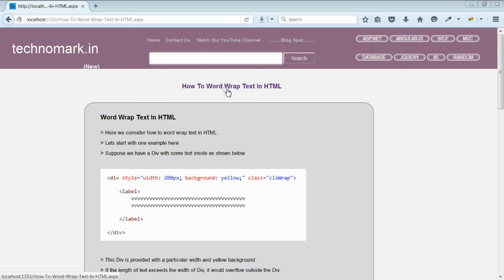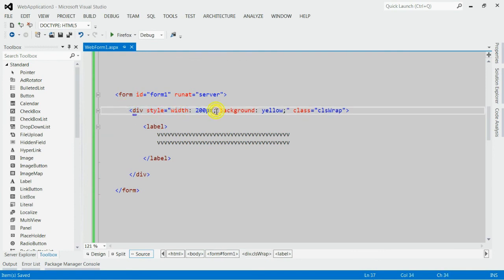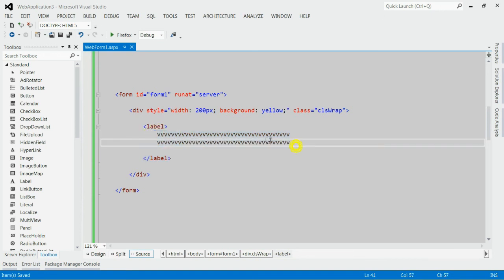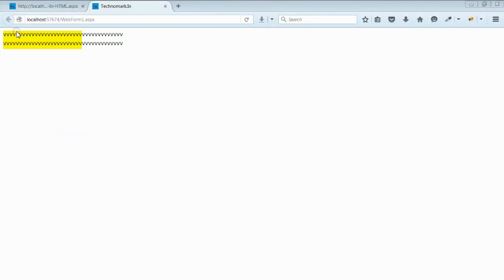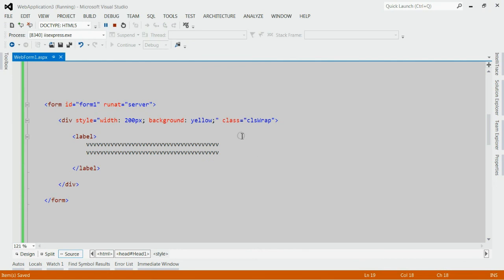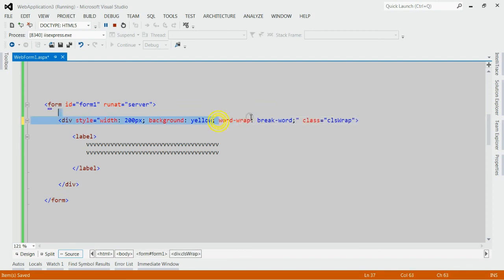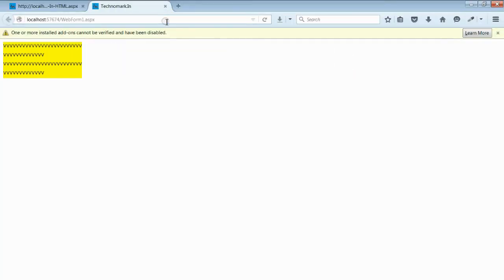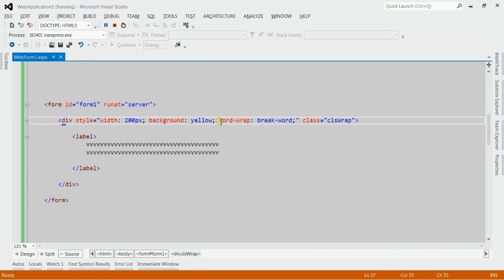How To Word Wrap Text In HTML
for more information.

Complete steps is described in this video regarding How To Word Wrap Text In HTML